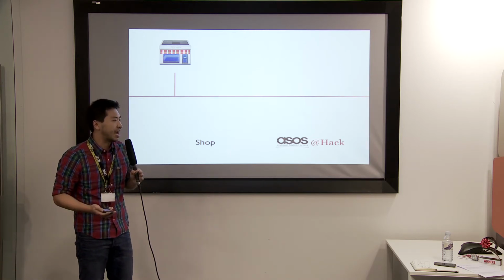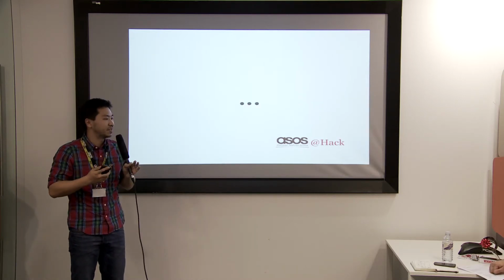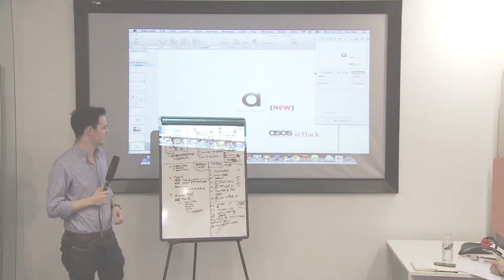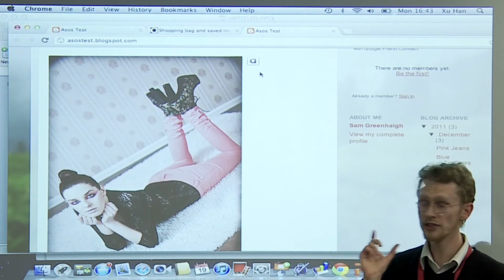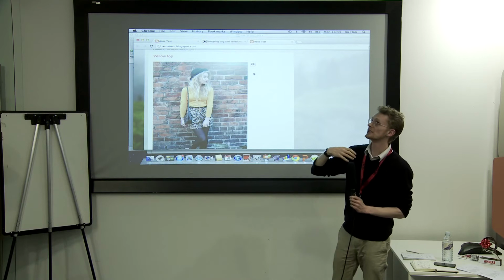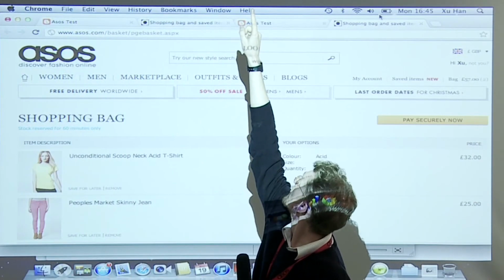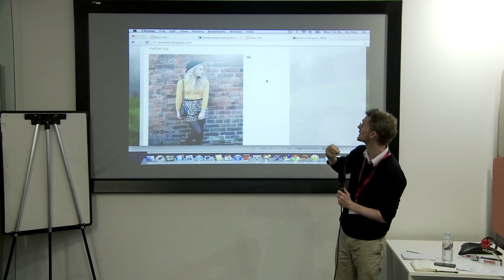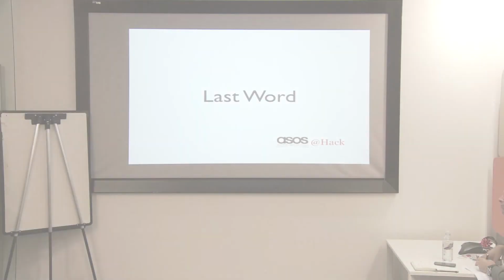W Commerce presents the ASOS button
ASOS IT Hackathon 2011. The W Commerce team present their 'gift for the future', the ASOS button for bloggers to enable them to highlight selected images and link back to product featured on ASOS.com.
The working concept was developed in one working day with a team of of only three application support developers - an outstanding achievement.